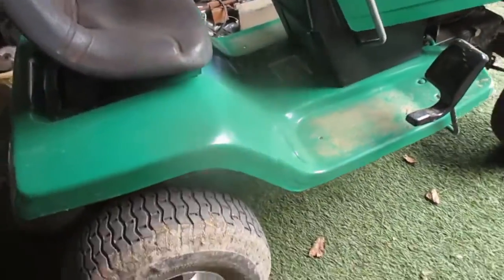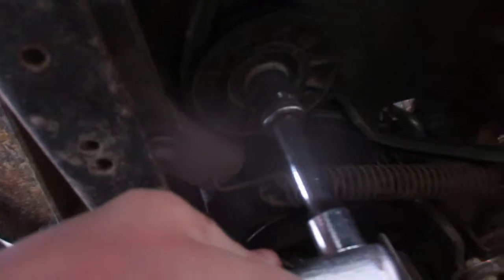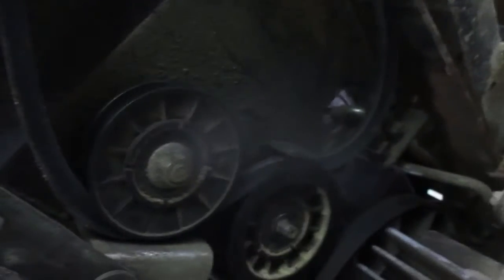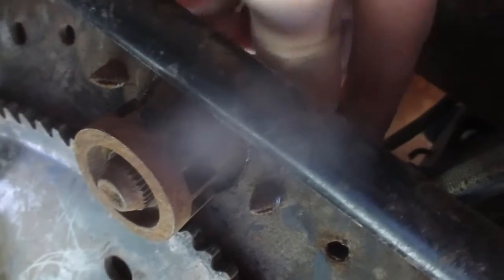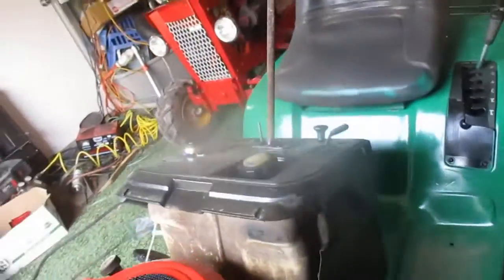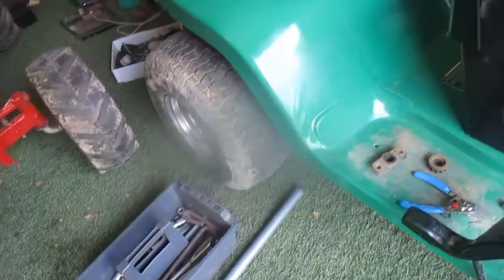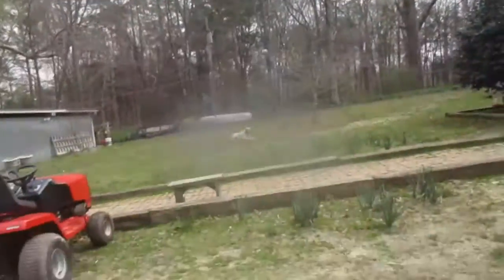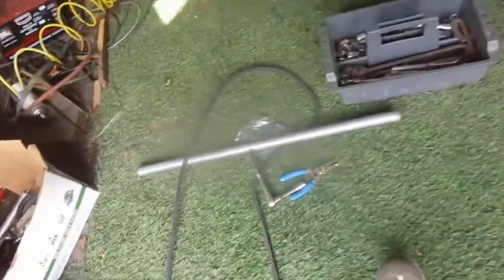How to replace a riding lawn mower/tractor motion drive belt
In this video I demonstrate how to replace a riding mower motion drive belt. You will have to remove the deck. If the belt is slipping or the mower won't move this could be your problem.